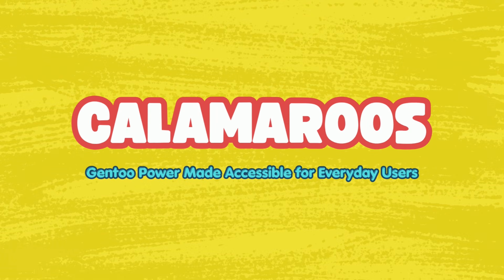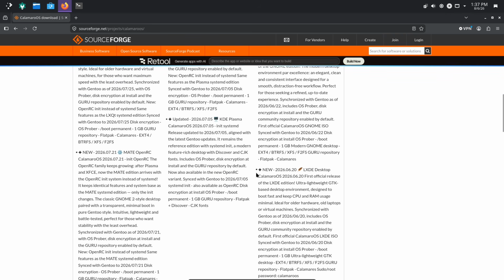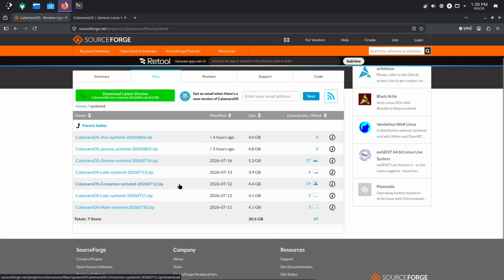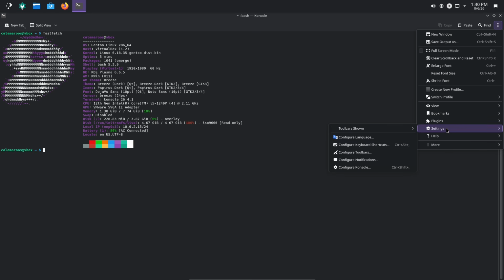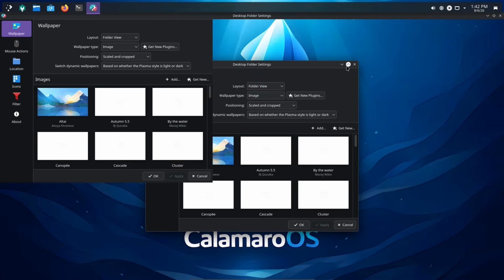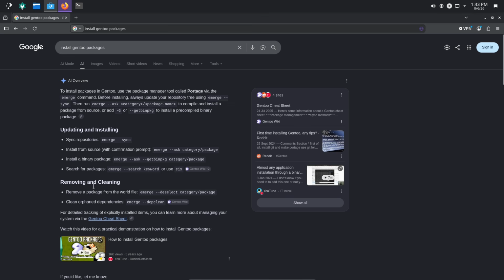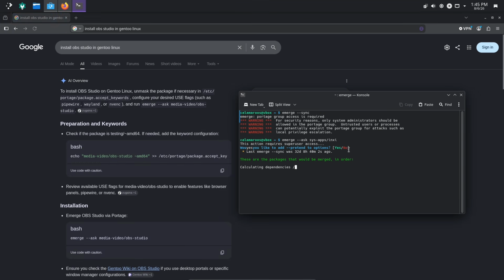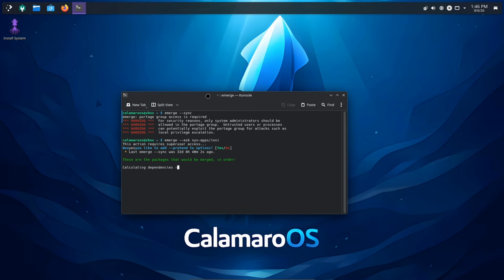Gentoo Linux Without the Pain! CalamaroOS Review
Curious about Gentoo Linux but don't want to spend hours compiling from scratch? Meet CalamaroOS, an independent desktop-focused distribution built in Livorno, Italy, designed to bring Gentoo’s famous performance and flexibility to everyday users.

Powered by the graphical Calamares installer, CalamaroOS skips the classic Stage 3 setup process while preserving a pure Gentoo base underneath. Choose between 7 desktop environments (KDE Plasma, GNOME, Cinnamon, MATE, Xfce, LXQt, and LXDE) and select your preferred init system—either systemd or OpenRC.

Key Features Covered:

Easy Graphical Setup: Calamares installer with disk encryption, OS Prober dual-boot fix, and Btrfs/EXT4/XFS/F2FS filesystem options.

Best of Both Worlds: Uses official Gentoo binary packages for rapid installs, while compiling from source via Portage whenever needed.

Ready Out of the Box: Flatpak integration and the GURU community repository are enabled by default.

Desktop & Init Options: Full systemd builds across all 7 DEs, with expanding OpenRC support.

Whether you want a rolling-release daily driver or a lightweight distro for older hardware, discover if CalamaroOS delivers "the speed of a binary distro with the soul of Gentoo.